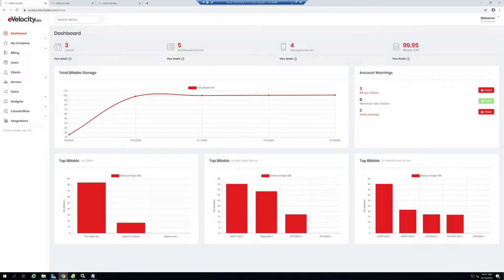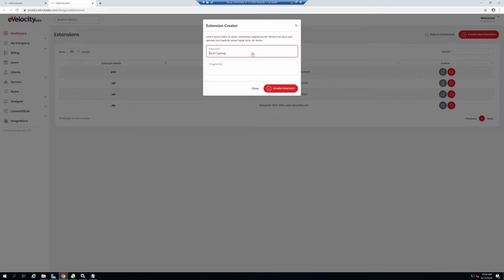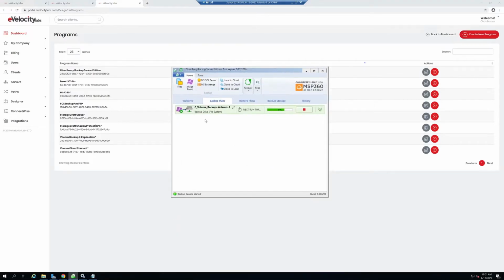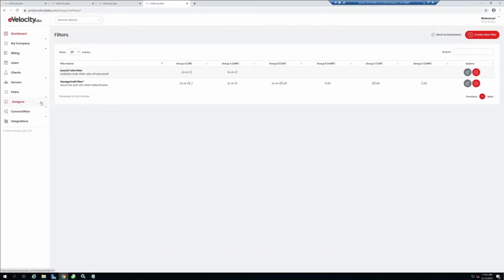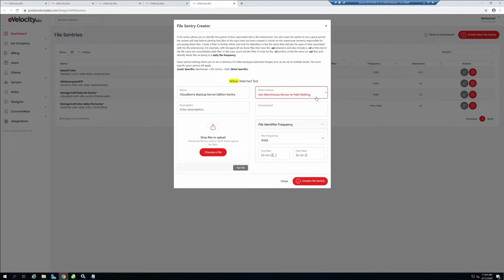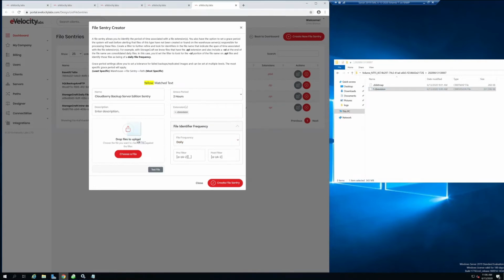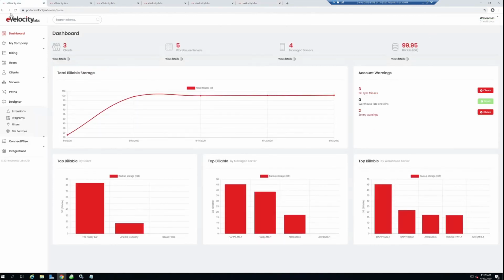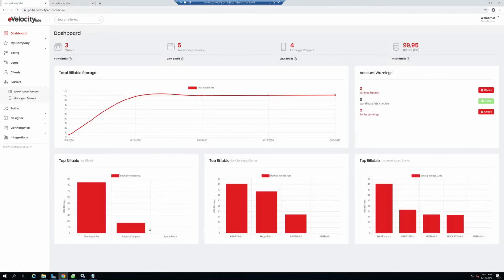The Designer Tutorial B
INSIGHT by eVelocityLabs is a premier backup management program for MSP's. It allows for simplified management of multiple backup vendors, ticketing integration with ConnectWise Manage, email alerts, and billing integration.
INSIGHT  doesn't lock you into a specific backup software provider and offers a program designer you can use to monitor nearly any backup software.

In this tutorial, we once again use the Designer to create a custom program to monitor your backups. While Insight includes a number of programs that can be monitored right out of the box, the Designer gives you flexibility to add even more functionality by monitoring additional programs that you may have under your control.